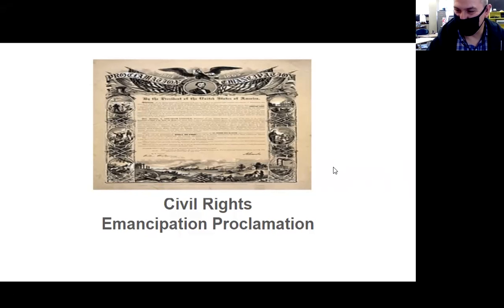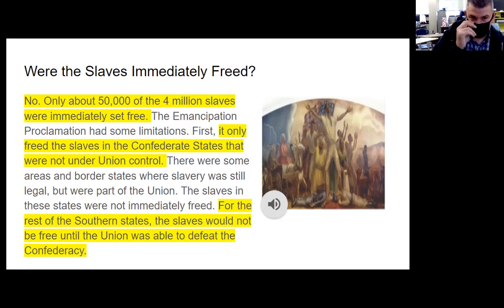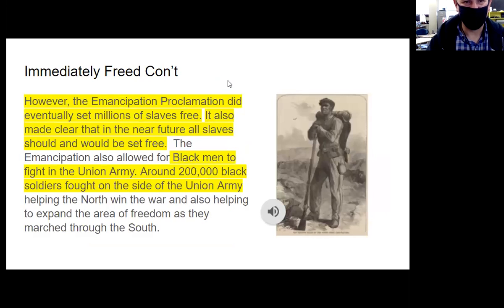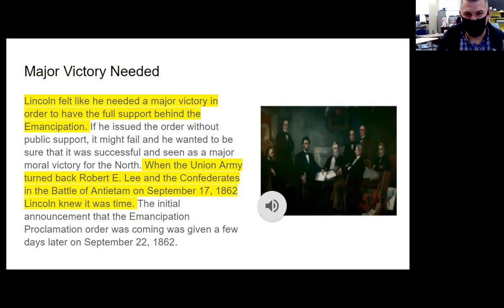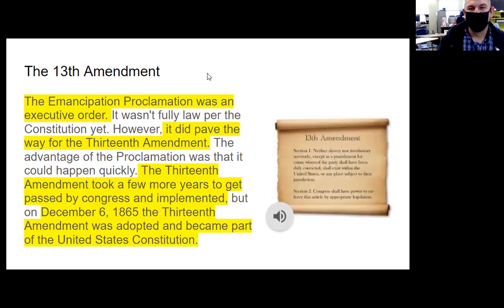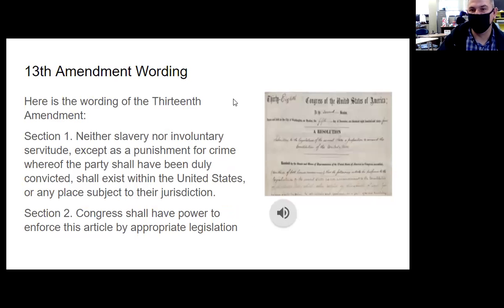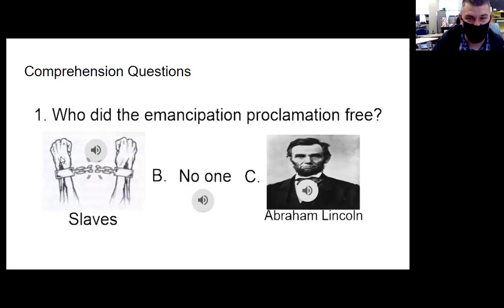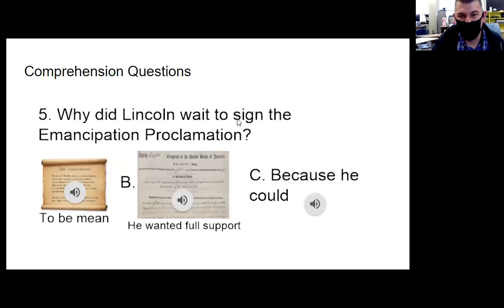The Emancipation Proclamation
The Emancipation was an order given by Abraham Lincoln during the Civil War to free all slaves.